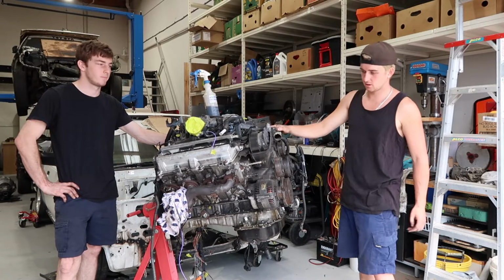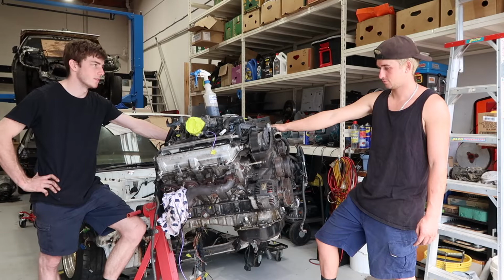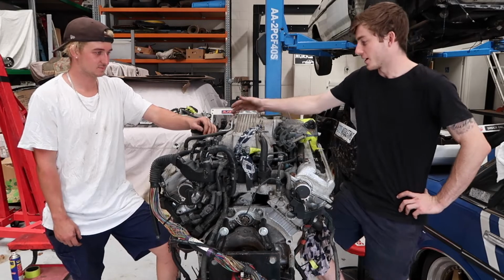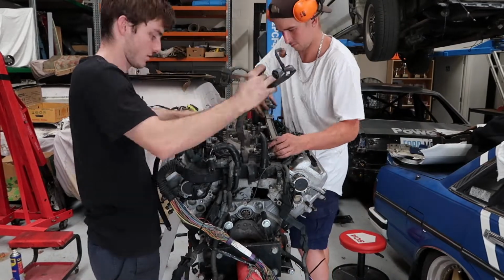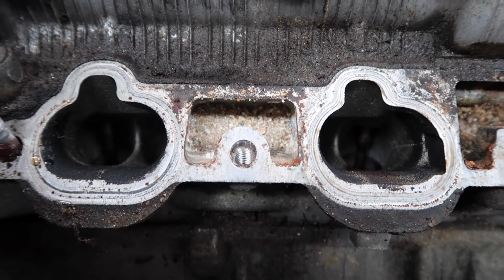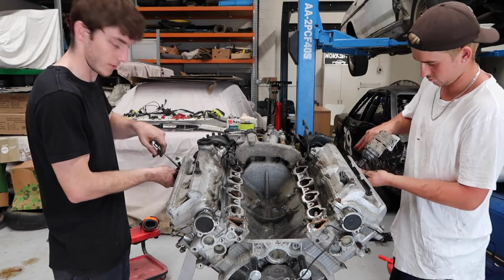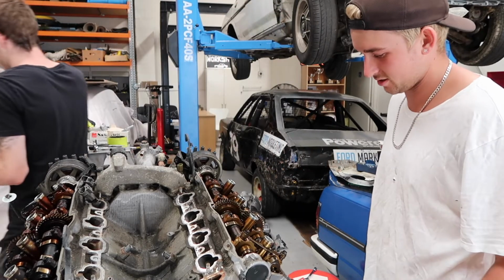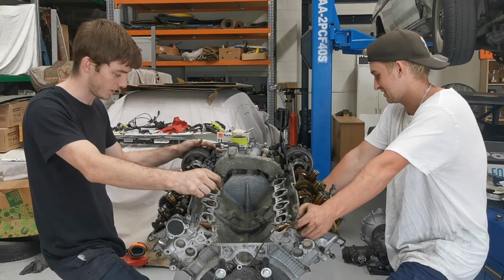1UZ Teardown (NASTY SURPRISES) - V8 Cressida Swap (Part 5)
In this video we clean and teardown the 1UZ engine which reveals some nasty surprises.

Outro song
SWENO - NO BRAIN